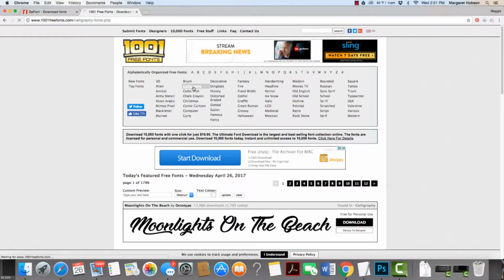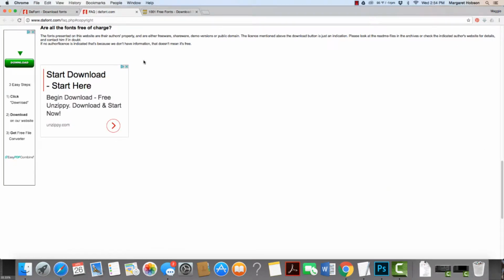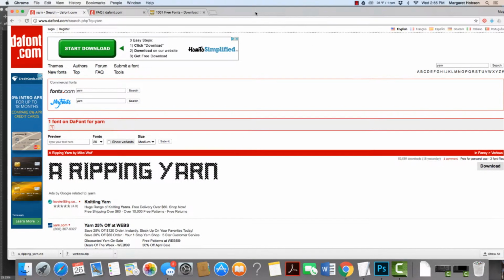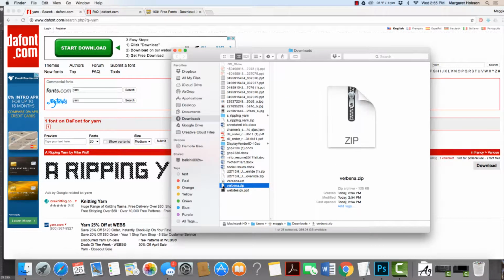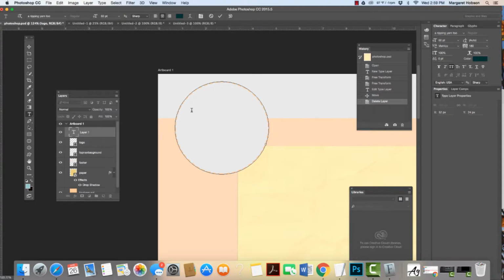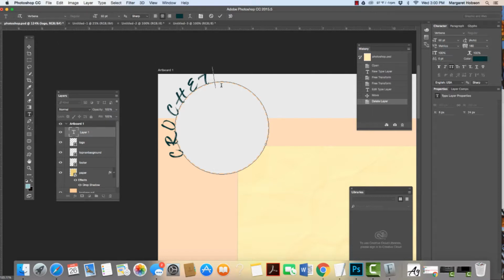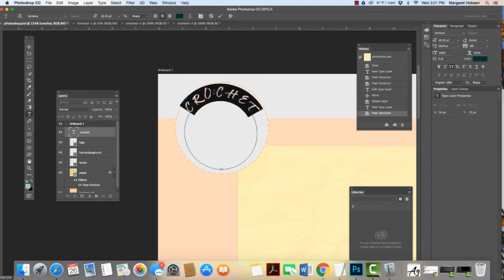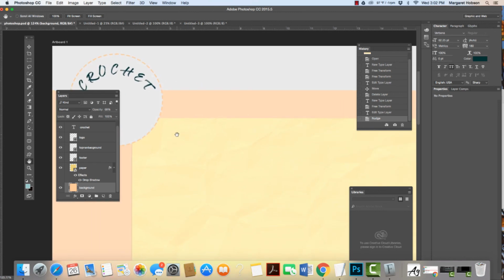The Power of Font in Your Web Design Project in Photoshop CC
In this video we will take a look at how to install and work with font in your Photoshop Web Design Project.